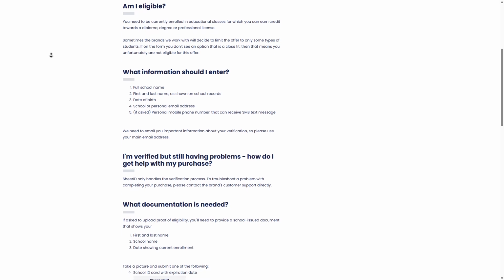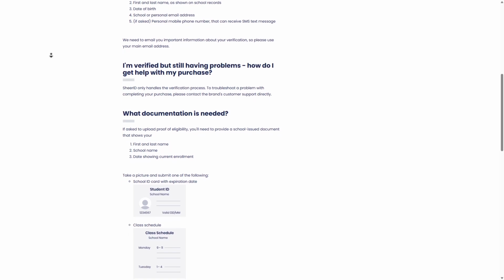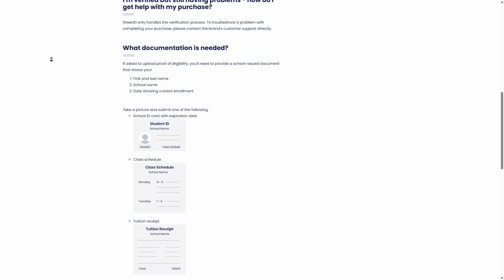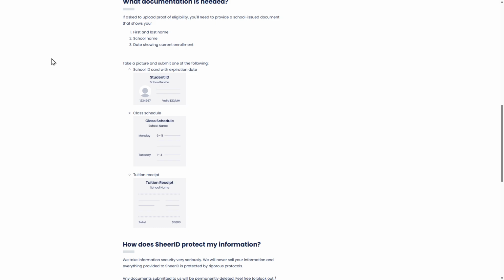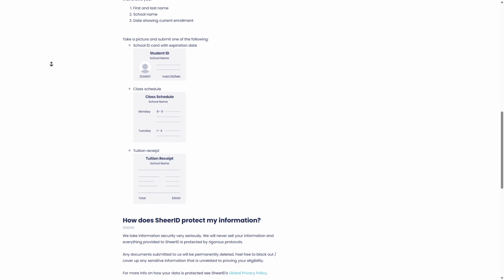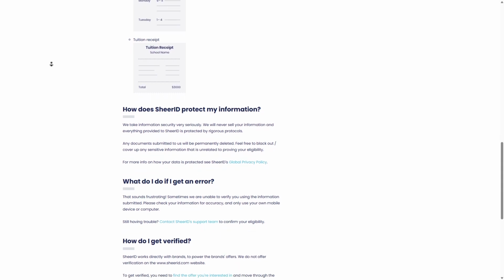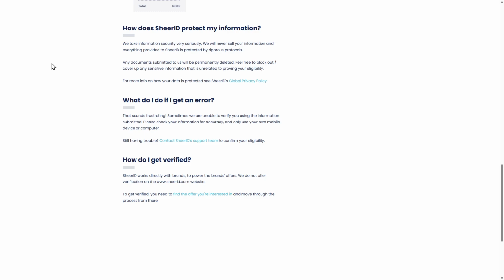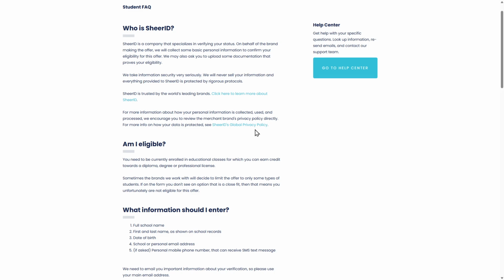How Does SheerID Verify Students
This video explains how SheerID verifies students, including the verification process, required documents, and how it ensures eligibility for student discounts. I cover the system’s accuracy, privacy considerations, and real-world experience using SheerID. By the end, you’ll understand exactly how SheerID confirms student status safely and efficiently.